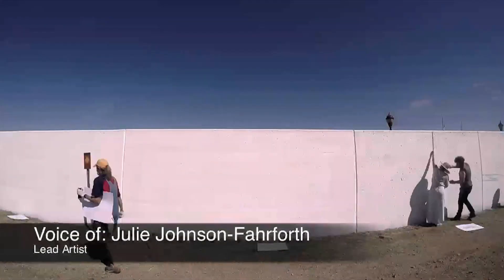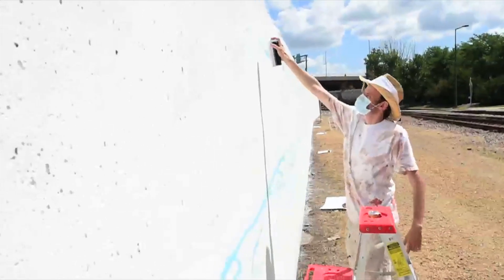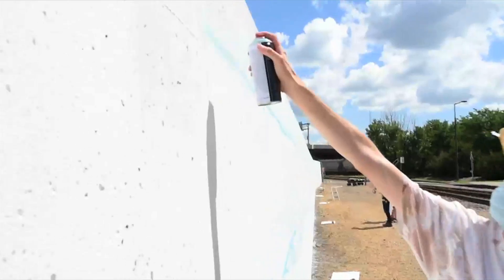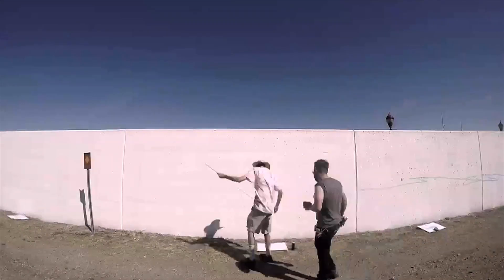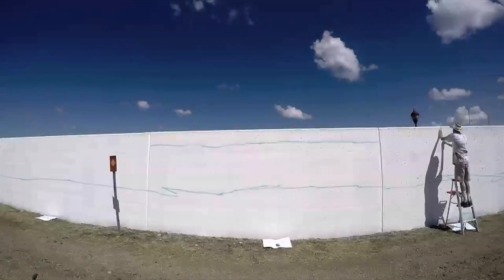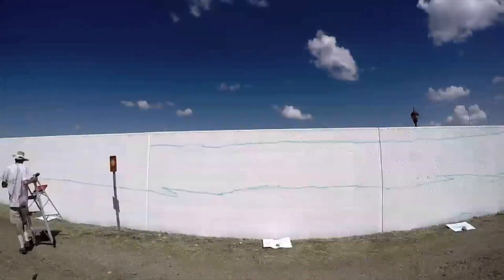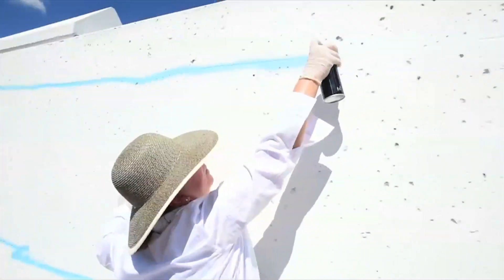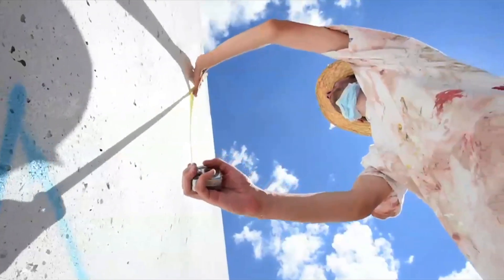Minnesota River Flood Wall Progression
After preparing the concrete canvas with 25 gallons of primer, a team of four artists work together to outline the massive mural that will decorate the Minnesota River flood wall in downtown Mankato. Under the direction of lead artist, Julie Johnson-Fahrforth, the team will spend approximately two weeks painting the wall using spray paints, acrylic paints and various coats of protective sealants. In this brief look at the start of the process, Johnson-Fahrforth elaborates on the meaning of the mural.  Shot and produced by Bre McGee for the Mankato Free Press.